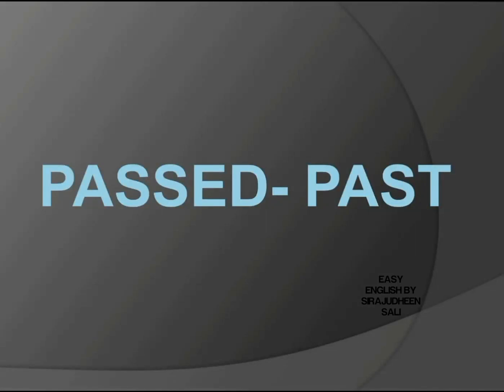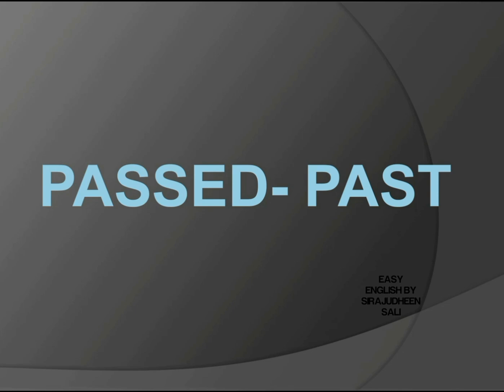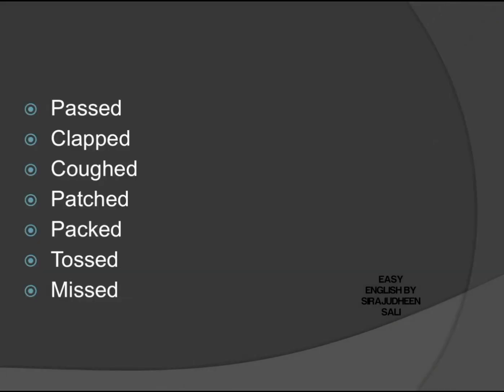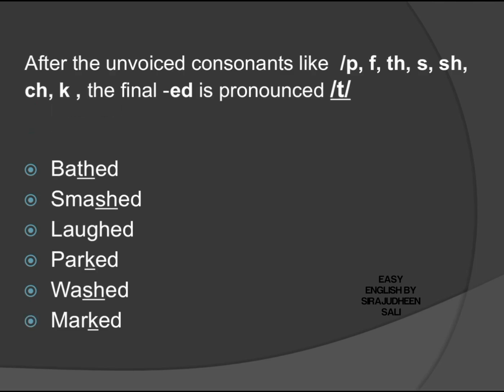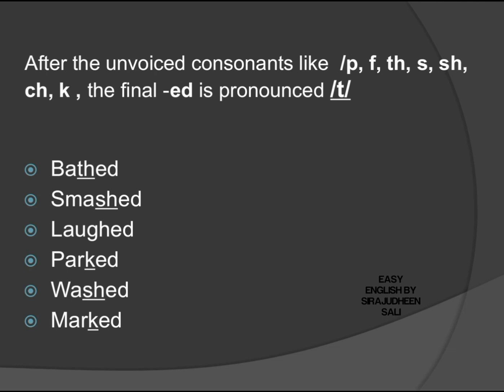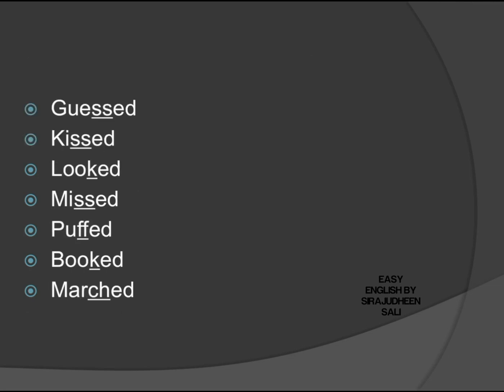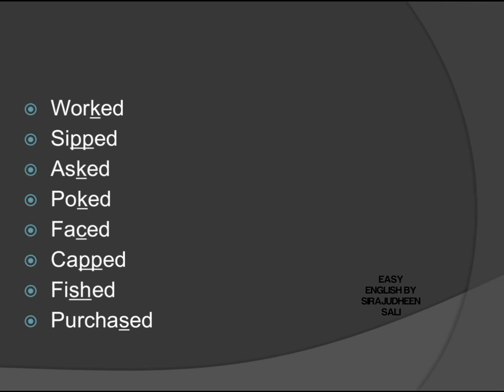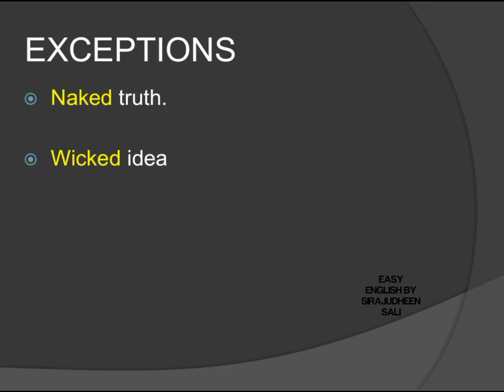IGCSE English pronunciation tips: How to Pronounce Past tense Morphemes?